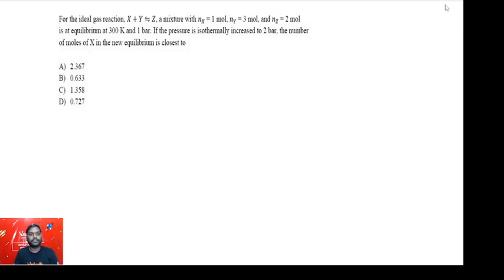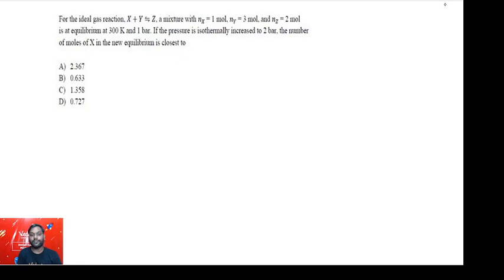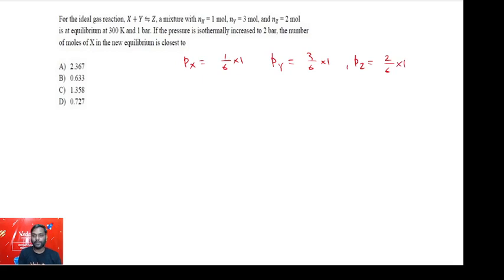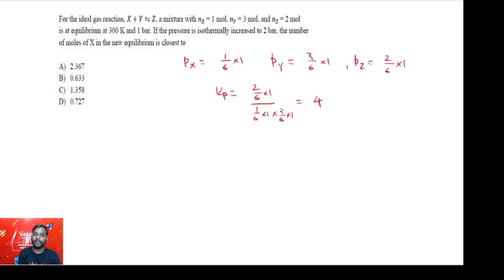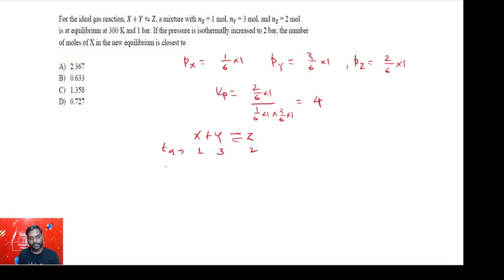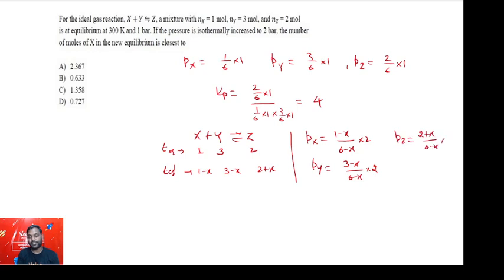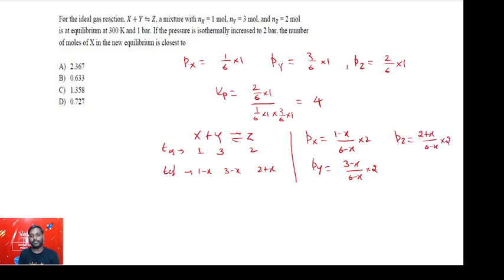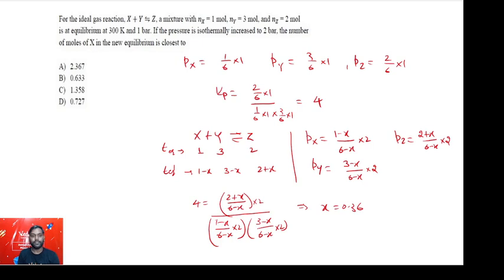KVPY 2021 SB/SX Chemistry Part II Question 107 Answer B Chemical equilibrium Rajeev Kumar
✅ Session PDF for "KVPY 2021 SB/SX Chemistry  Part II  Question 107 Answer B Chemical equilibrium Rajeev Kumar "
➡️ For the ideal gas reaction, X + Y              Z, a mixture with nX = 1 mol, nY = 3 mol and nZ = 2 mol is at equilibrium at 300 K and 1 bar. If the pressure is isothermally increased to 2 bar, the number of moles of X in the new equilibrium is closest to
(A) 2.367
(B) 0.633
(D) 0.727